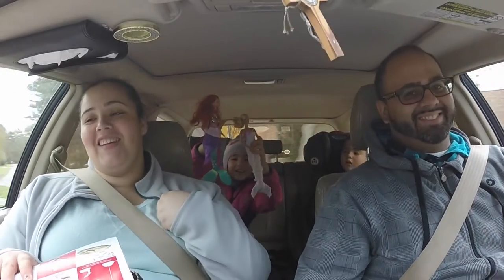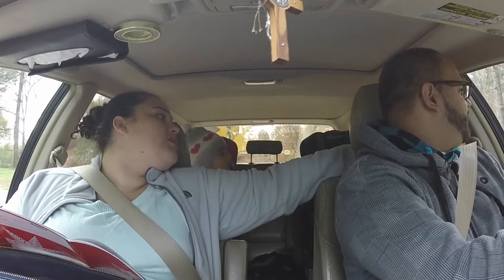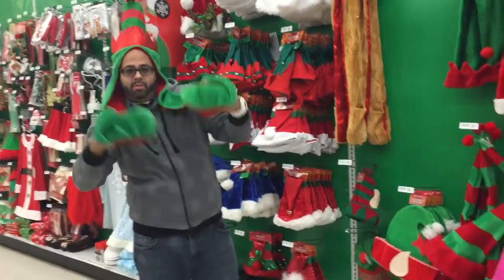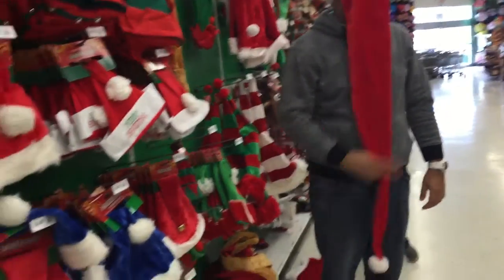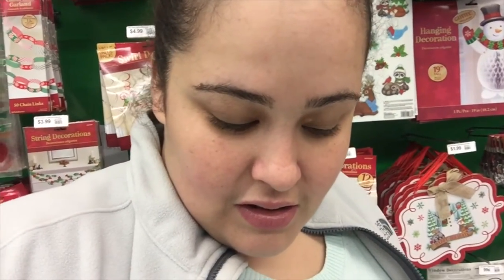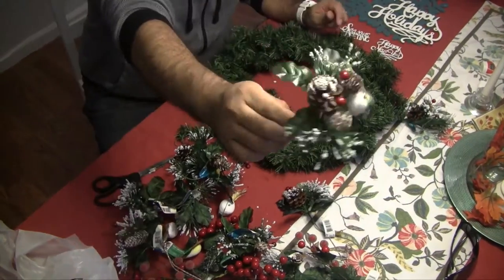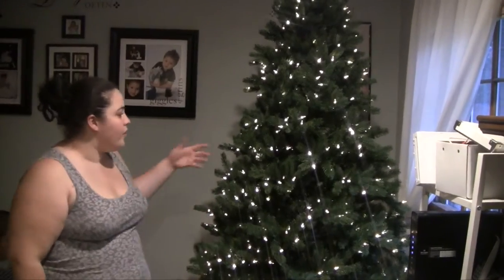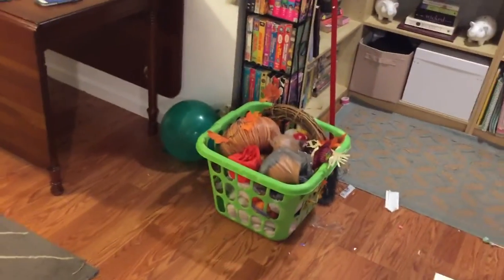Vlogmas 2015 | Car Vlogging, Wreath making & stuff...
Follow us along on the Saturday before Thanksgiving, as we put up our Christmas decor and make a new wreath.

:::::::::::::::::::::::::::::::::::::Get To Know Me:::::::::::::::::::::::::::::::::::::
 I am Delis, I am happily married to my wonderful husband , Kelvin and a Stay At Home Mom of 2 kiddos, Keillisse (7) and Kelvin Jr.(6). We live just South of Atlanta, Georgia. I love all things, homemaking, organization, crafting, and motherhood related.  Thanks for joining us on our journey through this thing called life!